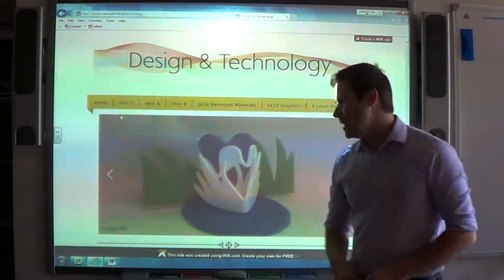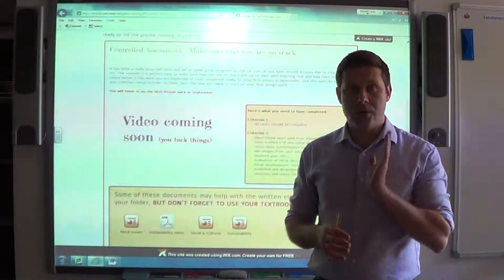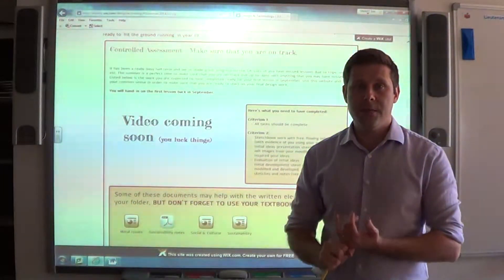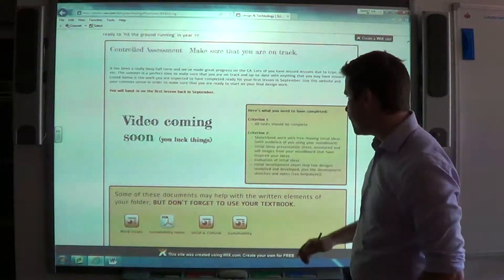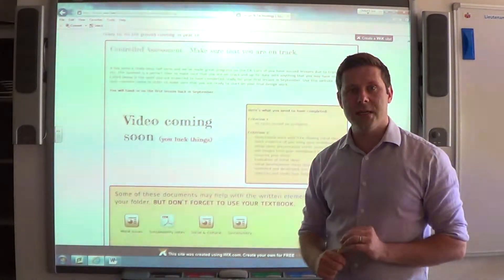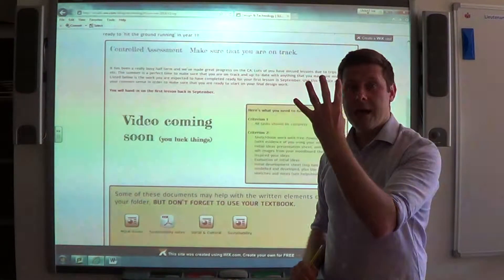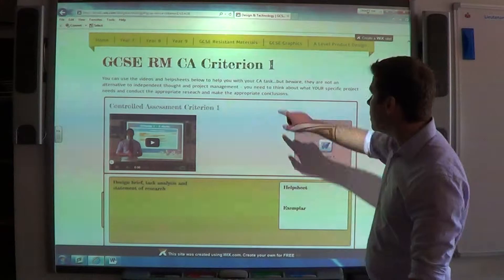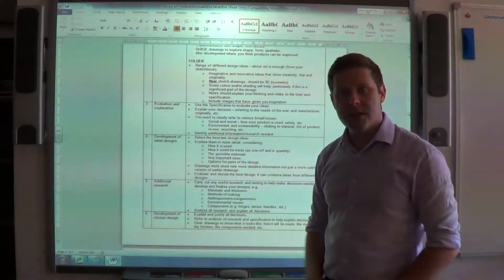Summer 2014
Description